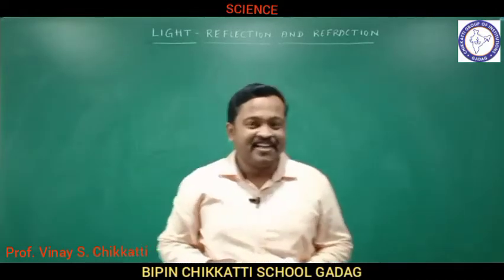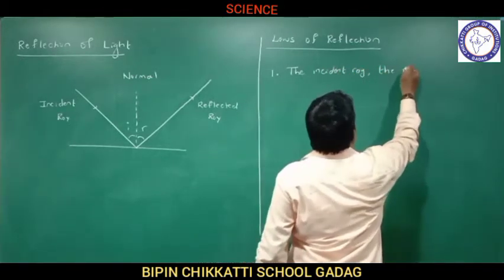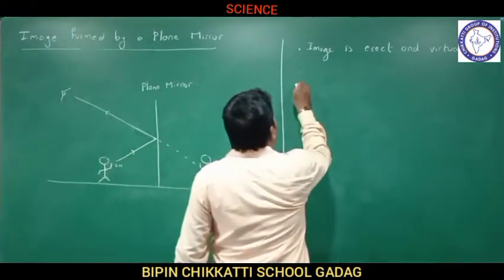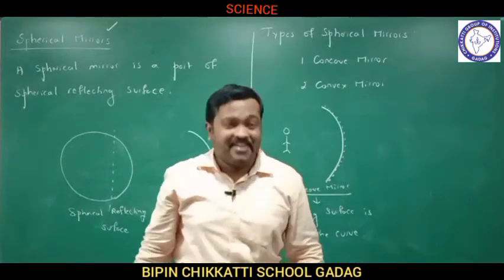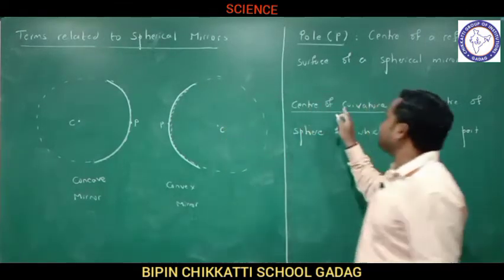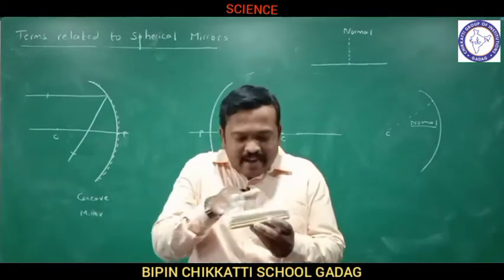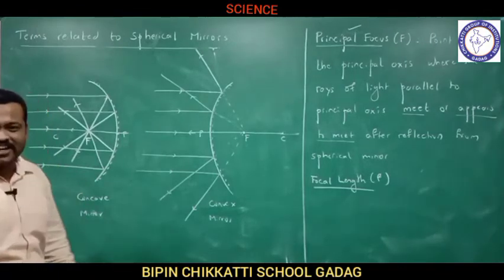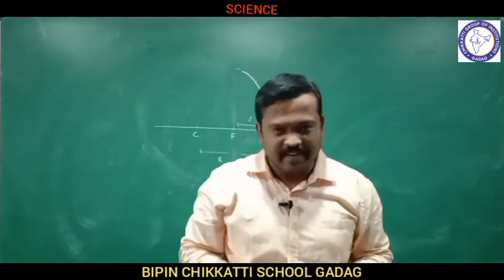Class 10 (EM) | Science | Light | Session 1